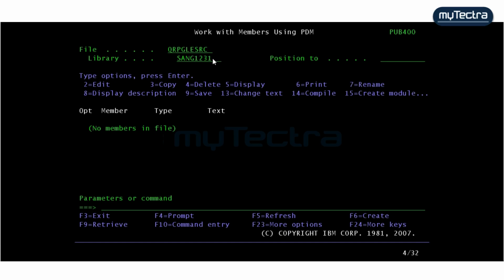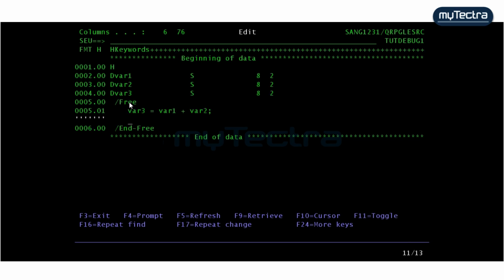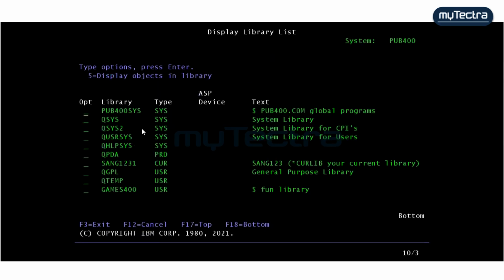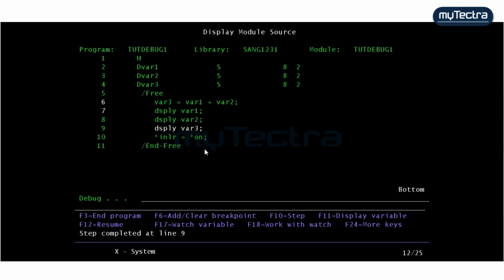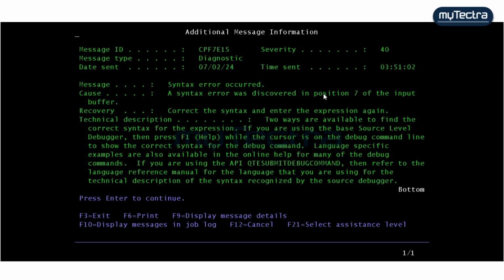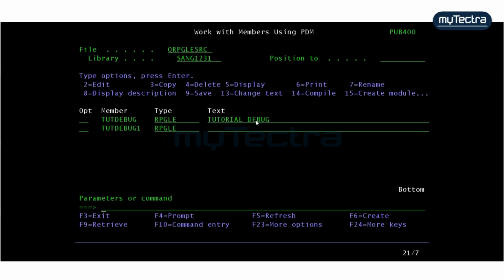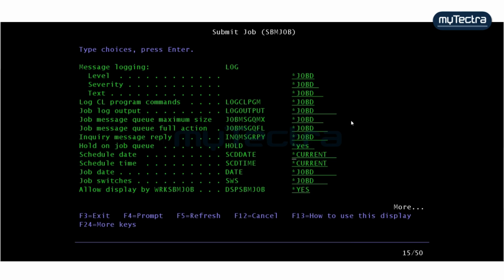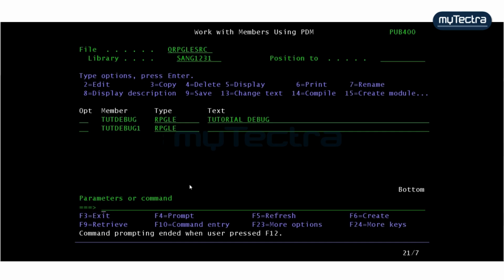AS400 Developer Tutorial | Introduction to AS400 Developer Training Session - 1 | myTectra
🌟 Lead the Future of Enterprise Computing with AS400 Developer Training!

At myTectra, we proudly stand as the pioneers and market leaders in AS400 Developer training in Bangalore. We were the first to introduce AS400 training, setting the standard for excellence in enterprise computing education.

💼 Why Choose AS400 (IBM iSeries)?
As businesses seek reliable, scalable, and secure systems, AS400 is rapidly outpacing competitors like Oracle, SAP, and Microsoft Dynamics in enterprise adoption.
It’s becoming the preferred choice across domains such as:

✅ Enterprise Resource Planning (ERP)
✅ Supply Chain Management
✅ Data Management
✅ Cloud Computing
📈 Rising Demand = Career Growth

Recent trends clearly show a surge in AS400 adoption—and with it, a growing demand for skilled professionals. Mastering AS400 now means positioning yourself for one of the most in-demand careers in enterprise technology.

🎯 Key Skills You’ll Learn:
RPG Programming
CL (Control Language)
DB2 Database
SQL
ILE (Integrated Language Environment)

Ready to future-proof your career with one of the most resilient platforms in enterprise IT?

Do you want to continue Learning AS400 Developer Training? Avail the best fees.